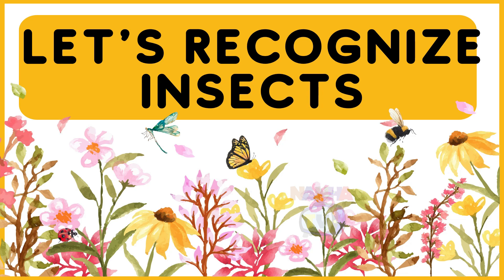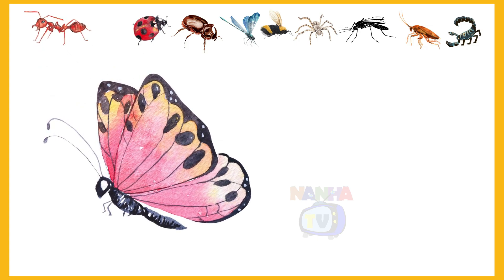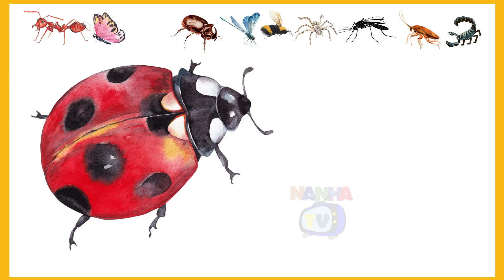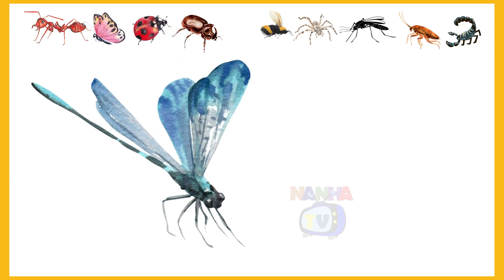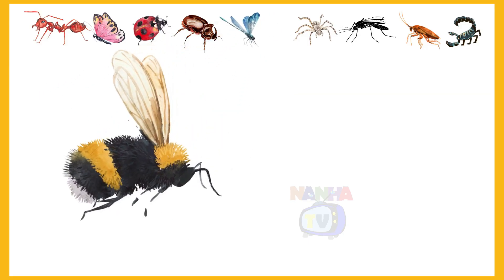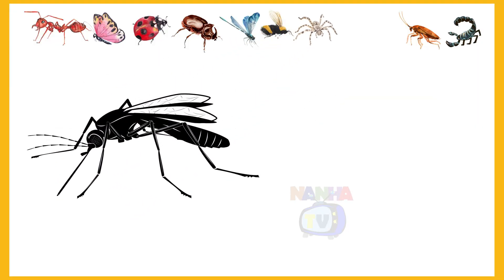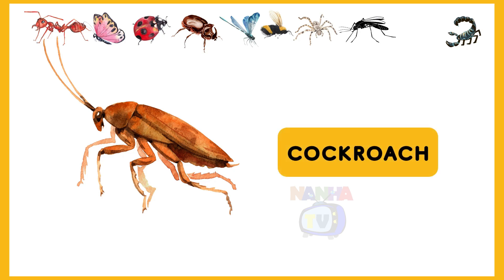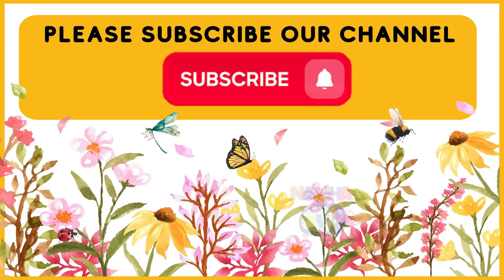Insects | Educational Videos for Kids | Nanha TV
🐞🦋 Explore the Fascinating World of Insects with Nanha TV! 🐜🦗

Welcome to an exciting and educational adventure into the world of insects! Join us as we discover the incredible diversity of these tiny creatures that play a big role in our ecosystem. 🌿🔍

In this educational video, your kids will learn all about the different types of insects, their habitats, and some of their amazing features. 📚🔬

🦗 Grasshoppers
🐝 Bees
🐞 Ladybugs
🦋 Butterflies
🕷️ Spiders

🔍 Your little entomologists will have a blast while learning valuable information about these incredible critters. 🦟📺

Nanha TV is an educational Channel where kids can learn all primary learning in urdu and by easy way.

Your Support is much Required.
Jazak allah